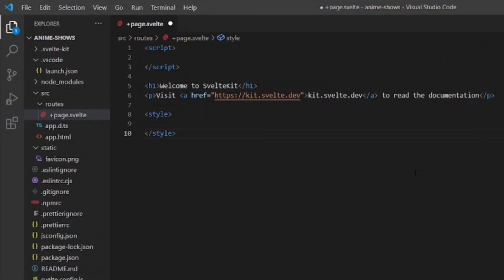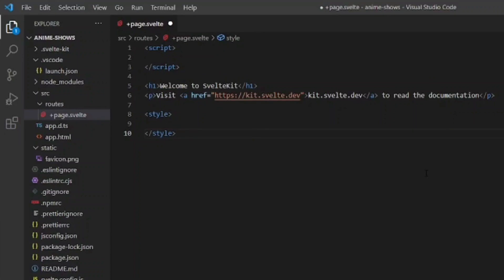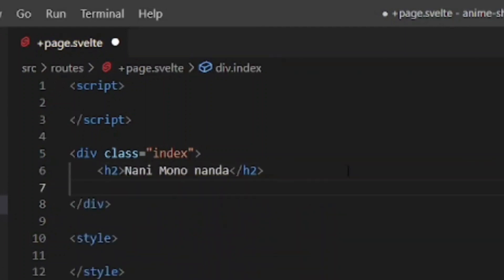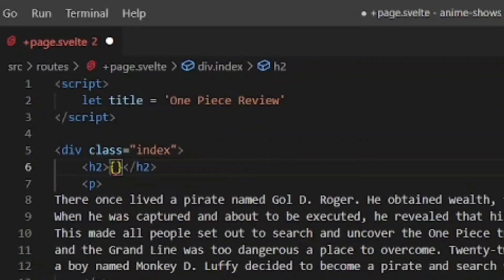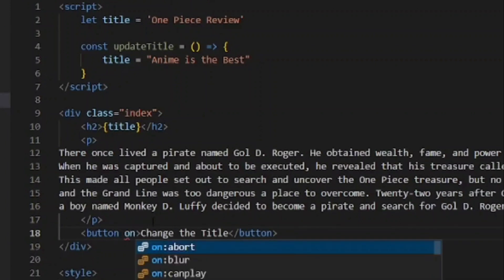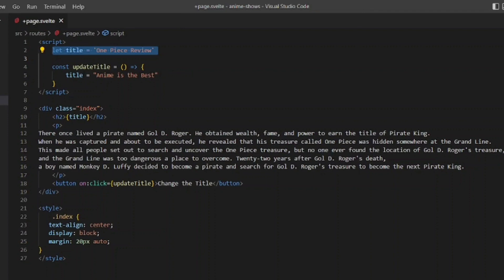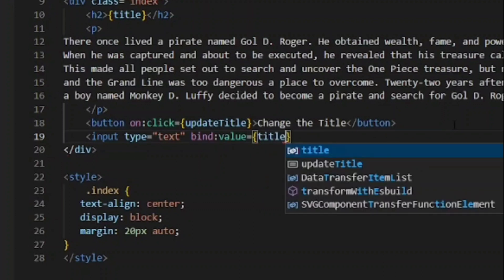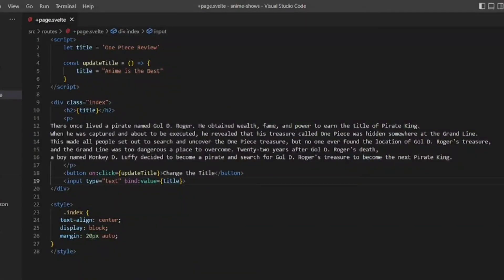Components In Sveltekit | #3 | Svelte Kit tutorials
SvelteKit is a framework for building extremely high-performance web apps.

Building an app with all the modern best practices is fiendishly complicated. Those practices include build optimizations, so that you load only the minimal required code; offline support; prefetching pages before the user initiates navigation; and configurable rendering that allows you to render your app on the server or in the browser at runtime or at build-time. SvelteKit does all the boring stuff for you so that you can get on with the creative part.

It uses Vite with a Svelte plugin to provide a lightning-fast and feature-rich development experience with Hot Module Replacement (HMR), where changes to your code are reflected in the browser instantly.